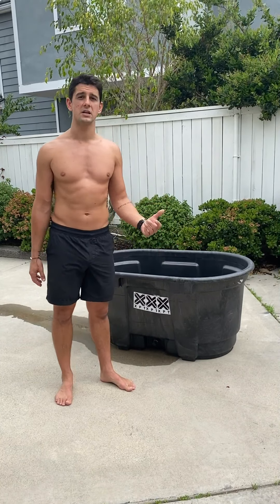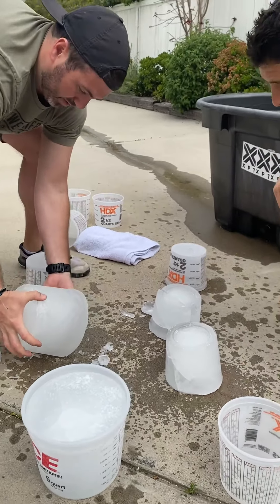XPT Recover | At Home Cold Exposure: Ice Bath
XPT's performance director PJ Nestler guides you through a cold exposure routine, sharing how you can get creative in setting up an ice bath at home.

He also dives into best practices, including how long and how cold the water should be, in addition to various scenarios you can adapt to when creating the optimal at-home ice bath experience.

for more info on XPT or join XPTLife to get daily workouts.